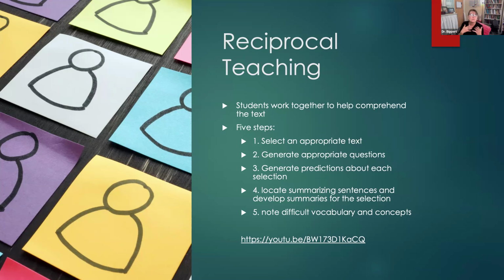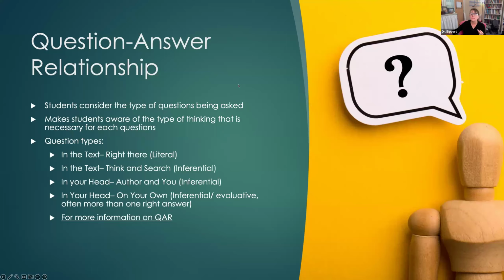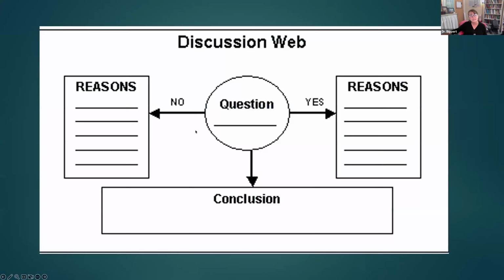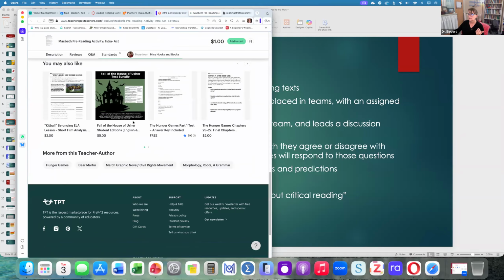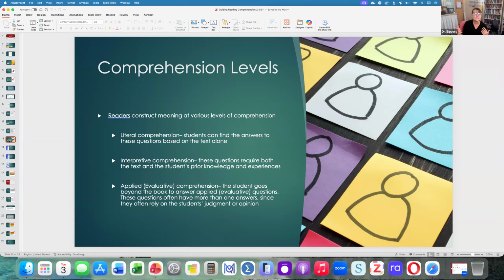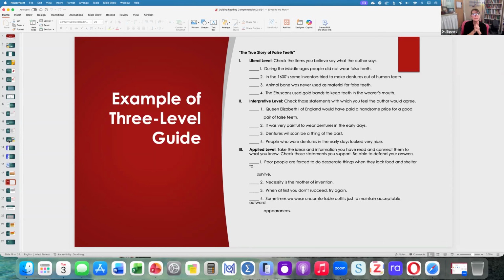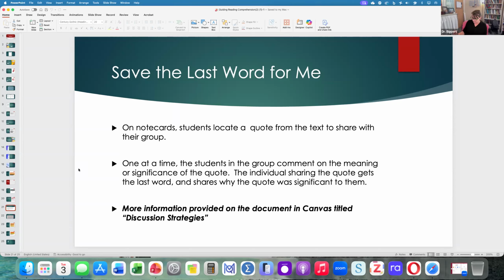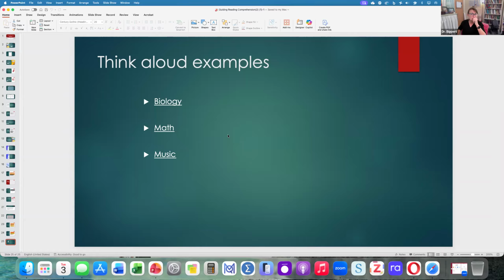READ 3353 During Learning Strategies Spr 2026